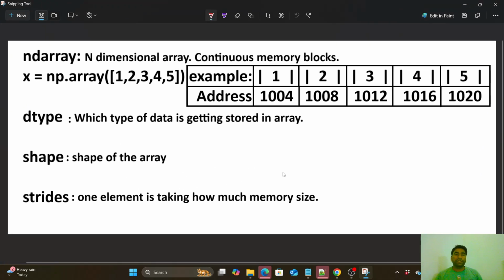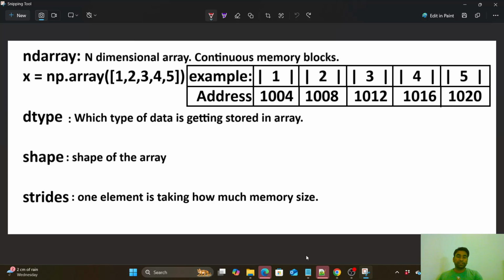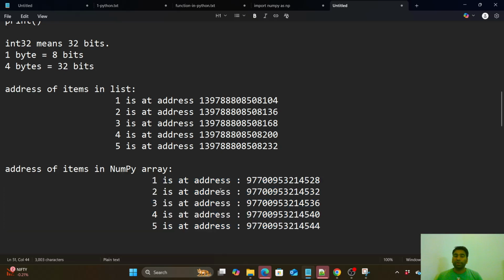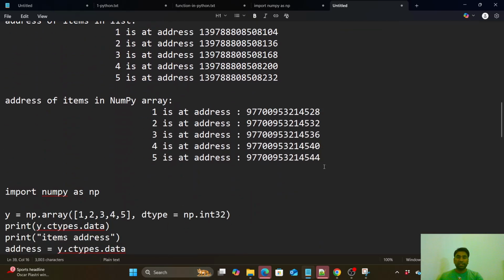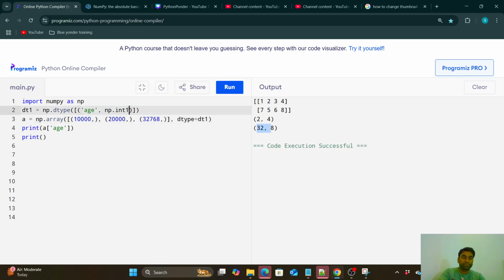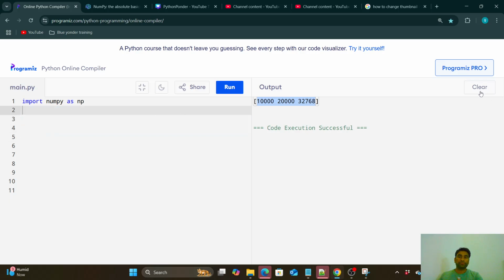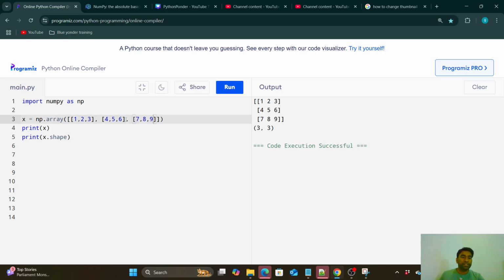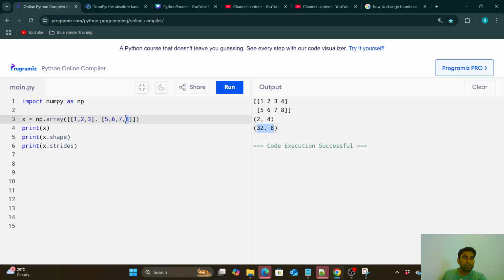Introduction of ndarray, dtype, shape & strides in NumPy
Comparison of ndarray and list how these are assigning memories and address to each item.
introduction of Dtype.
uses of shape and strides.